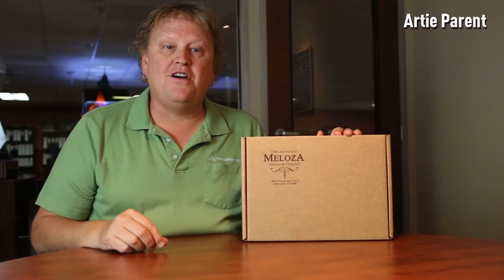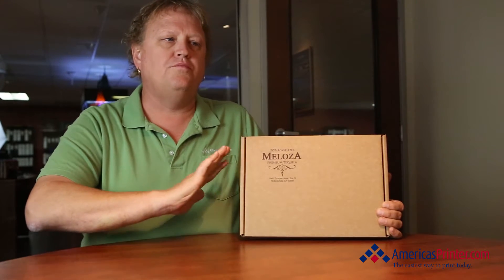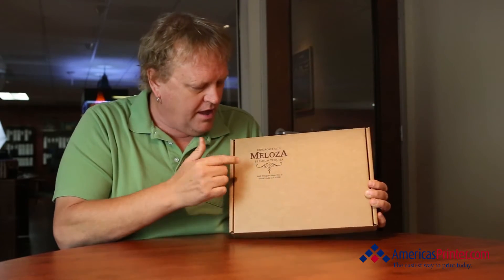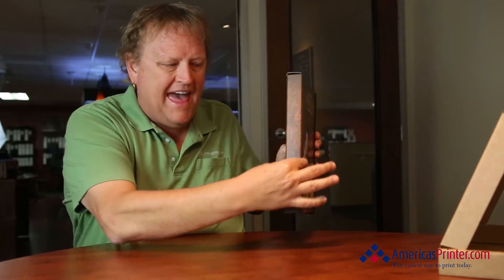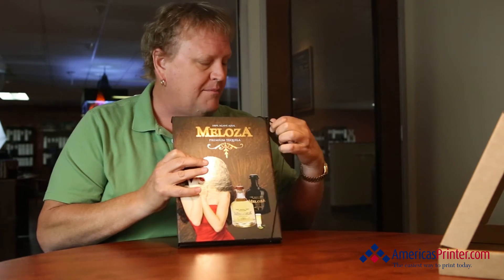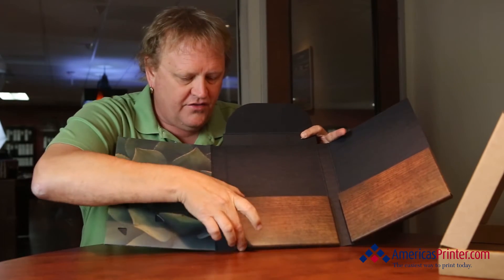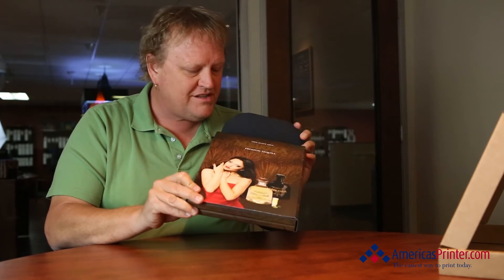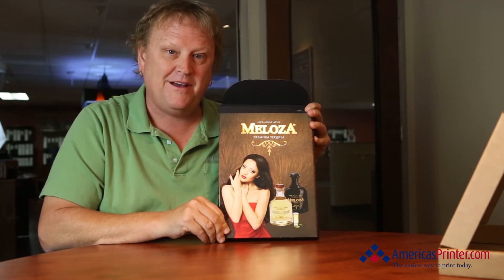Meloza Tequila Packaging | Cool Custom Printing of the Week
This week Artie shows you some really impressive packaging we created for Meloza Tequila. It's a beautiful capacity folder protected by a simple corrugated box. Inside and out, the folder is treated with a nice suede AQ coating, spot UV coating and a foil stamp to really make it pop. Why are these called capacity folders? Because the inside pocket is structured to allow for additional capacity of printed materials. But this is no ordinary folder, it feels more like a silky smooth premium crafted box when you pick it up and hold it. The only thing missing is a squeeze of lime!
When your brand is high-end and your market has top-shelf taste, it's important to roll out the best presentation you can produce.
Talk to us about bringing the very best elements in print together for your custom project.